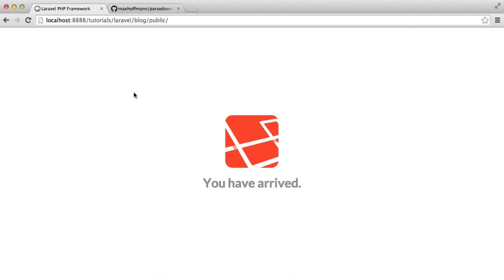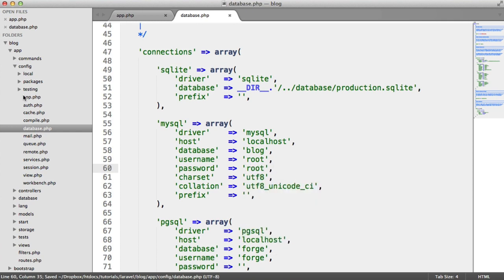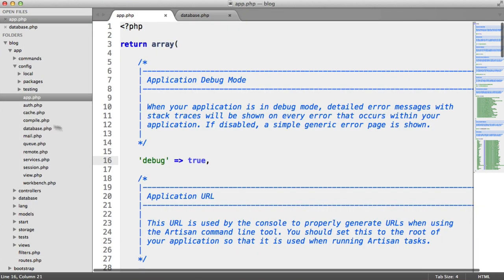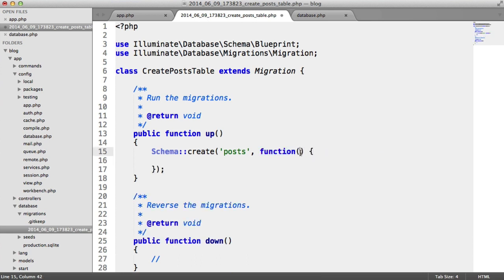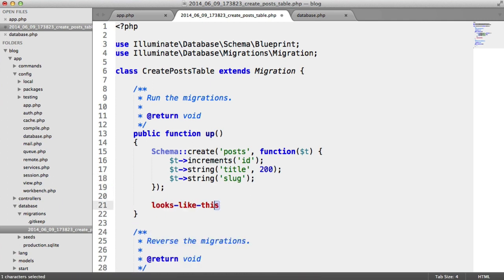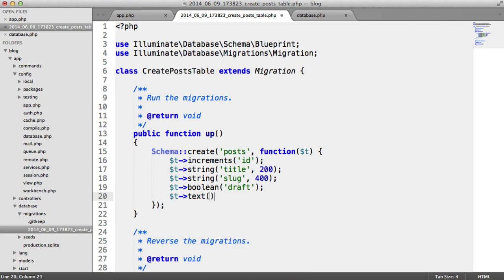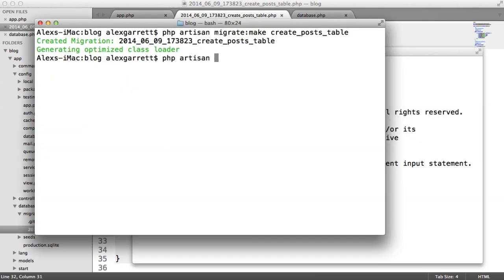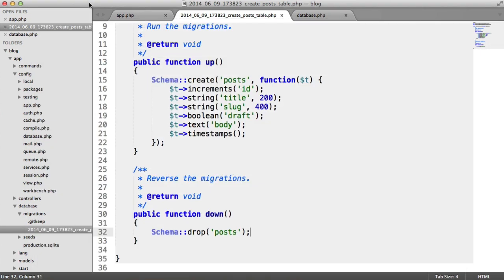Simple Laravel Blog: Setting Up & Migrations (1/3)